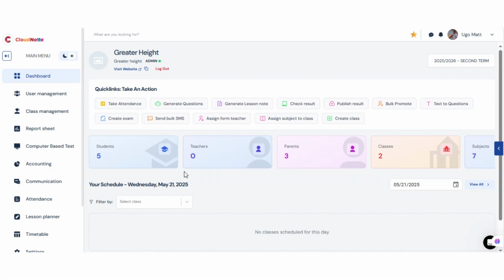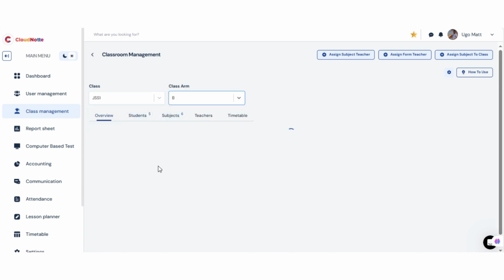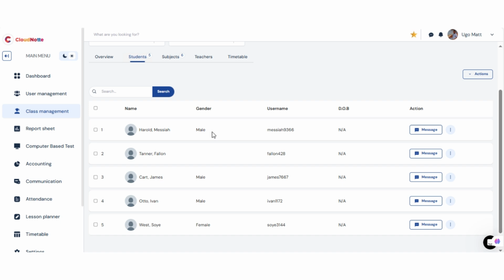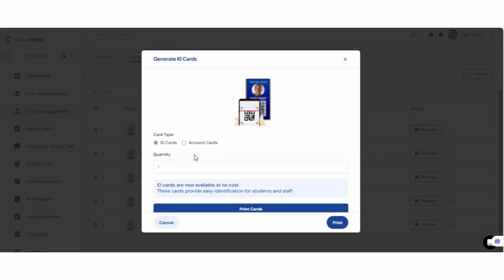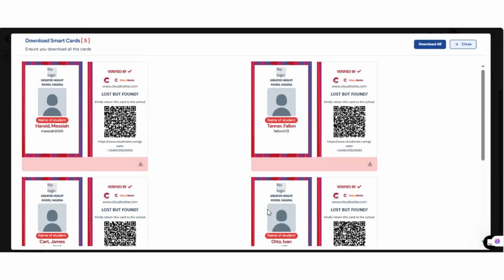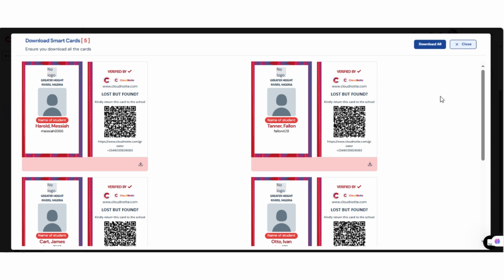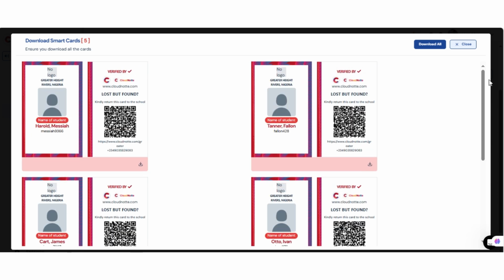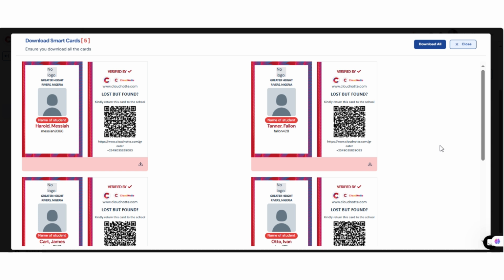How to Generate Student & Staff ID Cards on CloudNotte in Minutes!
Want to create professional ID cards for your students and staff in just a few clicks? This tutorial will walk you through the step-by-step process of generating ID cards using CloudNotte’s powerful and easy-to-use dashboard.

Whether you're a school admin, principal, or teacher, this guide is perfect for streamlining your identification process. No design skills required!

✅ CloudNotte makes school management smarter, faster, and stress-free.